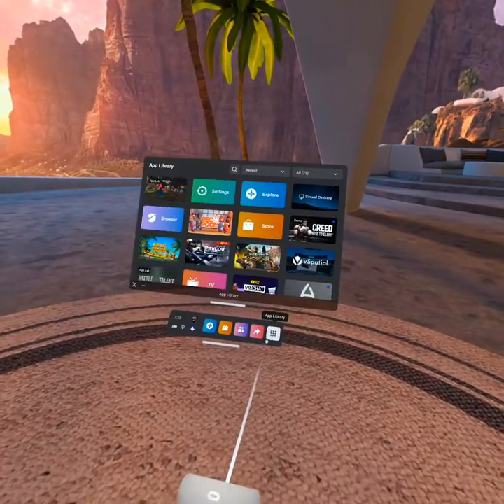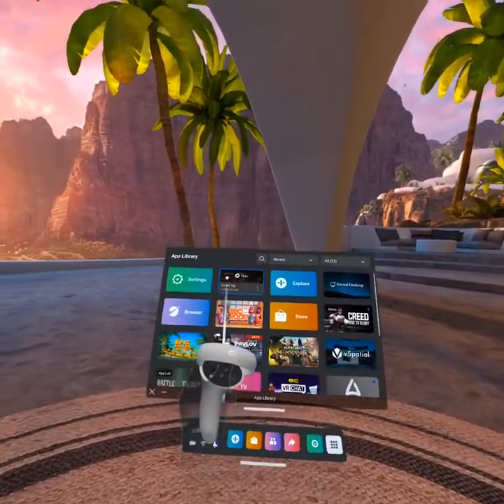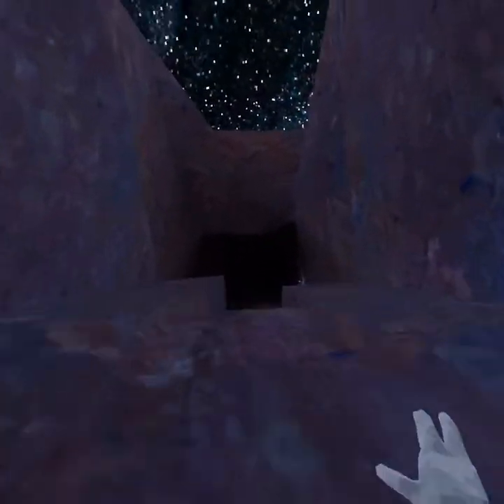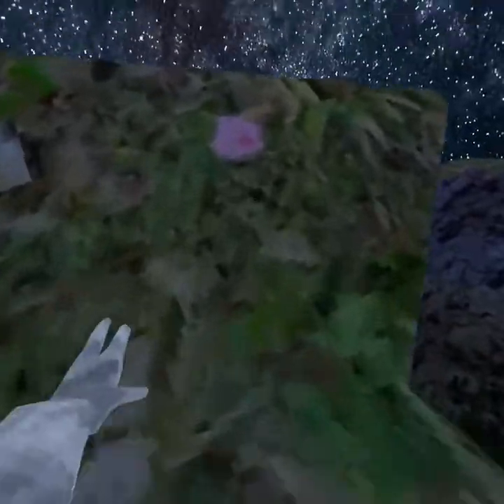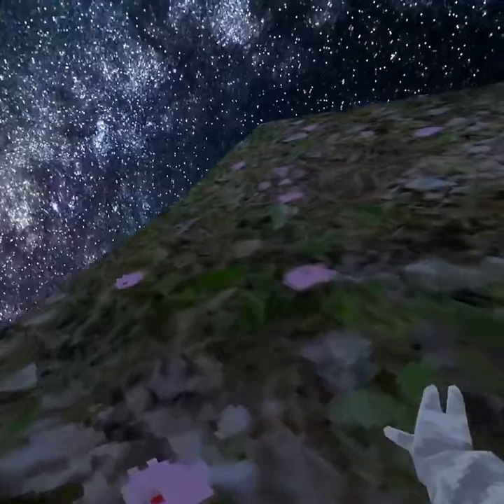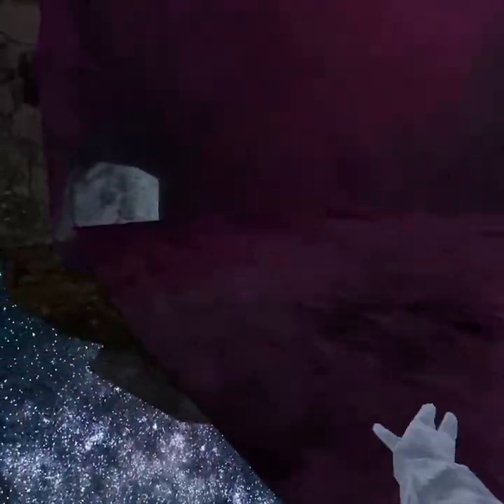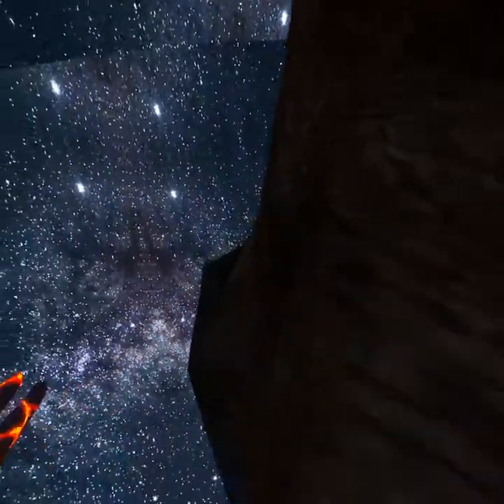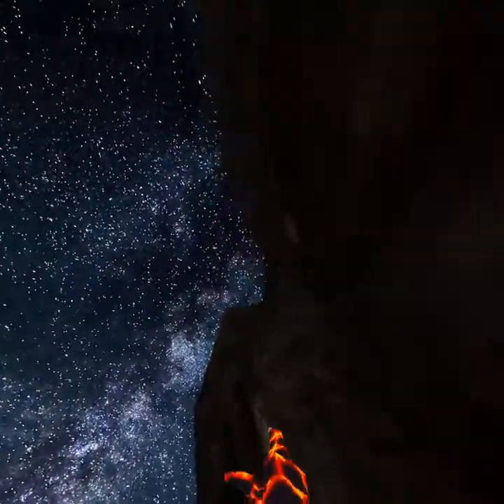How to get on top of the stump outside of the map in gorilla tag